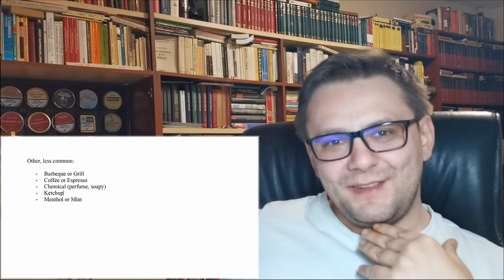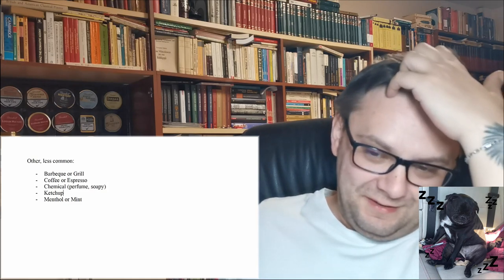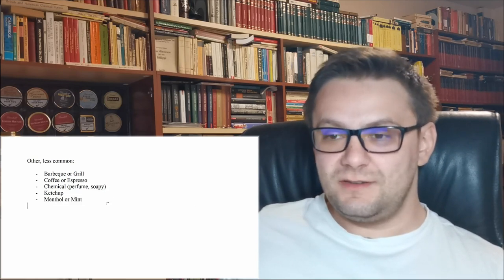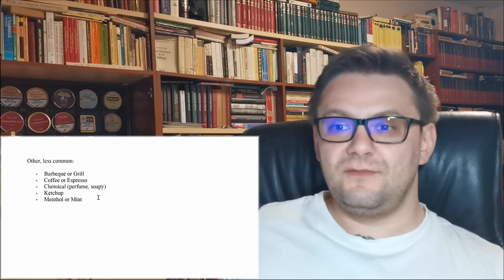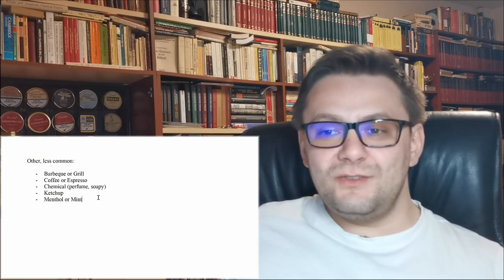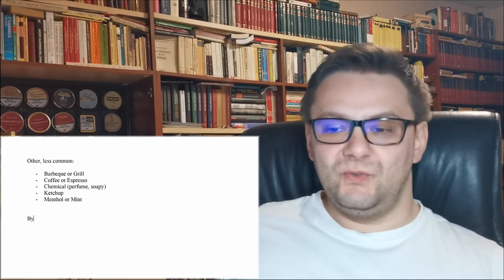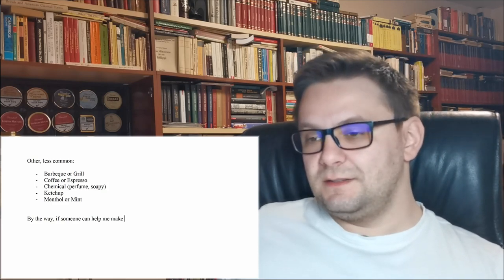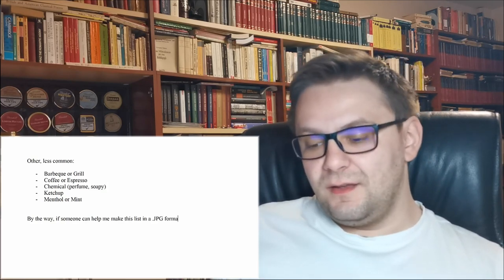How I make my reviews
00:00 About making honest reviews and my rules
03:24 Smoke in dedicated pipes, in various shapes and sizes
06:43 Try it dry, try it moist
07:04 Try it fresh, try it after a period in the jar
08:48 Smoke a whole tin or as much as I can before conclusion
12:31 Only drink water
13:58 Don't make a review if you have mouth problems
15:00 If ill or sick, don't make a review
16:12 Have a clean pipe
16:52 My taste note table
26:45 Sip slowly for a cool smoke
29:16 Recapitulation